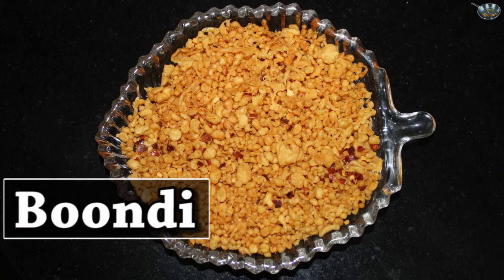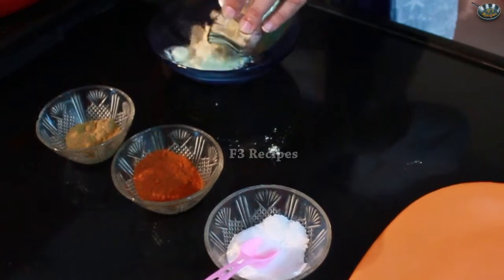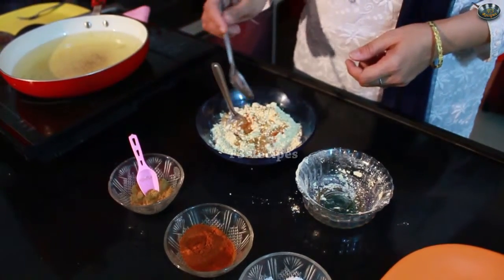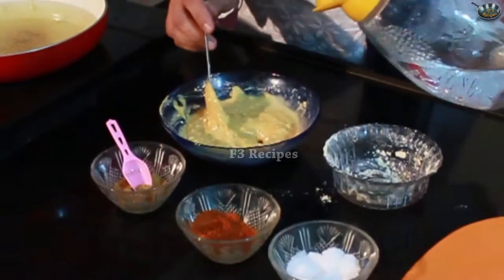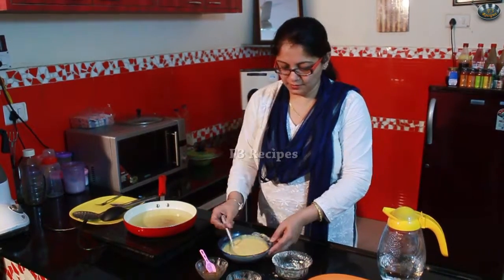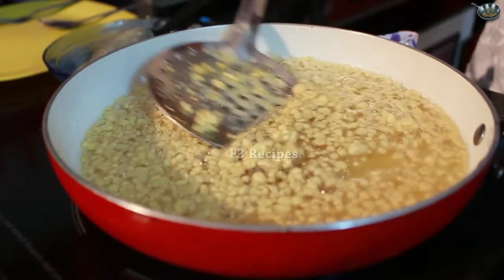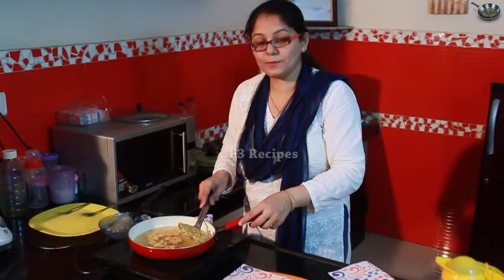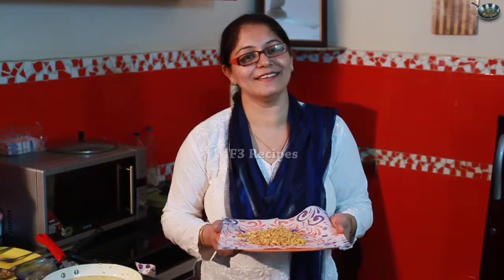How to make Boondi for Rayta II कैसे बनाये रायते की बूंदी II By Chef Satvinder Kaur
Boondi is very essential for Rayta, normally we bring it from the market to make rayta, but it is very easy to make it at home.
In this video our beautiful and talented Chef Satvider Kaur is telling how to make yummy, delicious and innovative "How to make Boondi for Rayta" in just 3 mins.